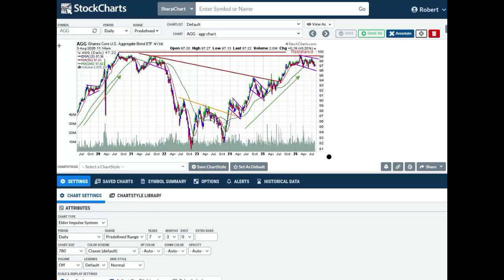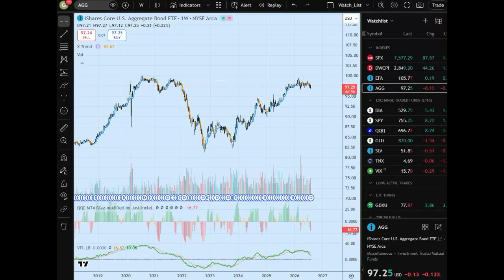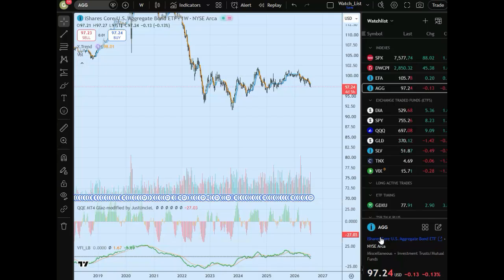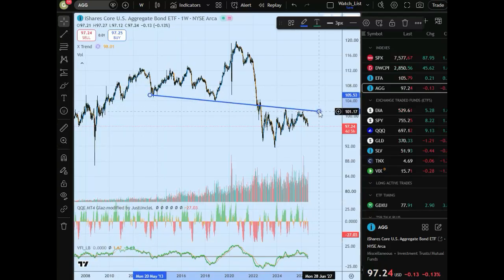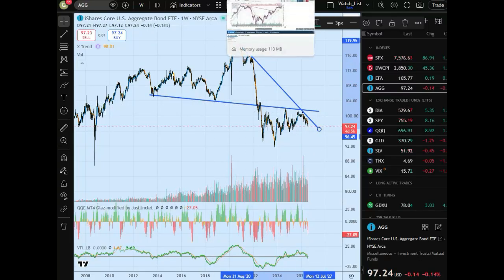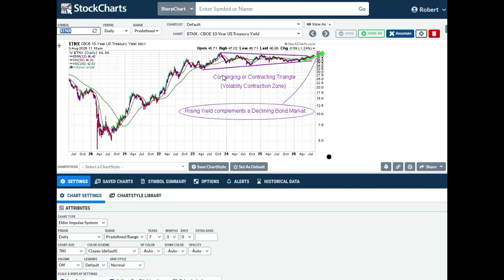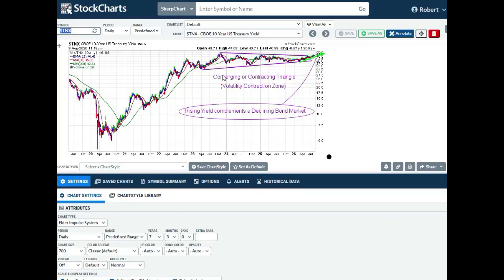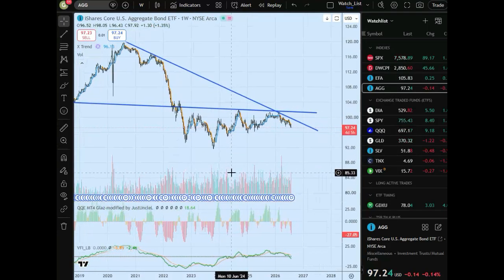Why AGG Charts Don't Always Match: Dividend Adjustments Explained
Have you ever noticed that AGG charts don't always look the same on different charting platforms?

In this video, I explain why AGG may display different prices, trendlines, and support or resistance levels depending on whether the chart has been adjusted for dividend distributions.

Using TradingView and StockCharts as examples, I show how dividend-adjusted charts differ from unadjusted charts, why the differences occur, and when each chart type may be appropriate for technical analysis.

Understanding this distinction can help you avoid confusion when comparing charts across different platforms and improve your overall market analysis.